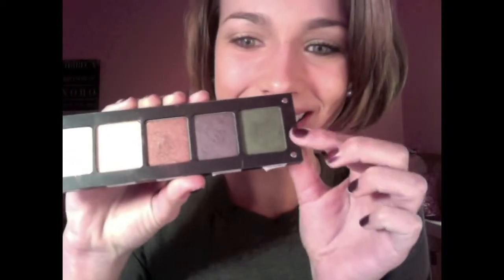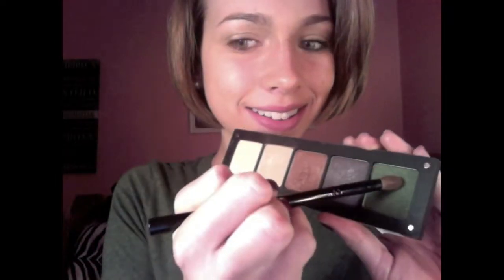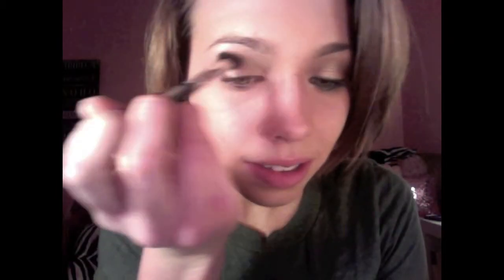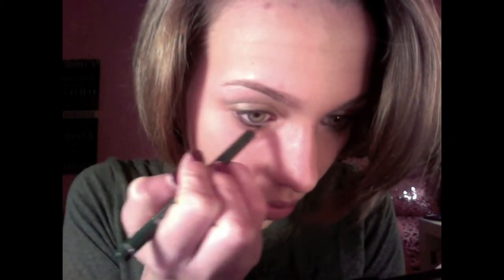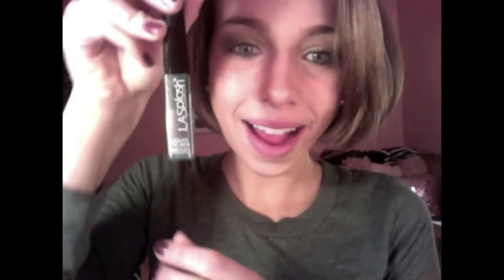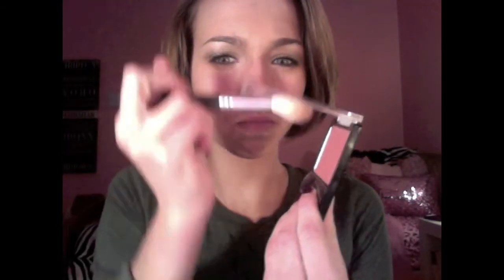Mistletoe Inspired Holiday Makeup Tutorial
OPEN ME :)